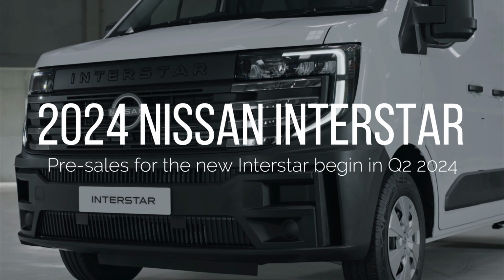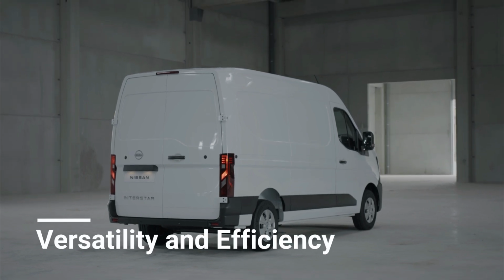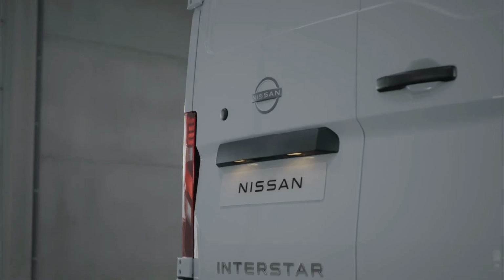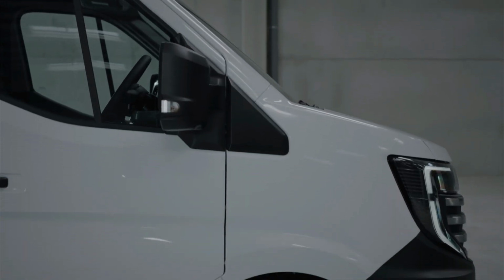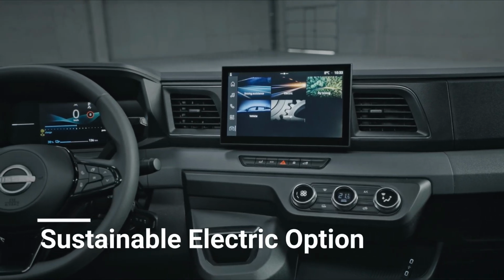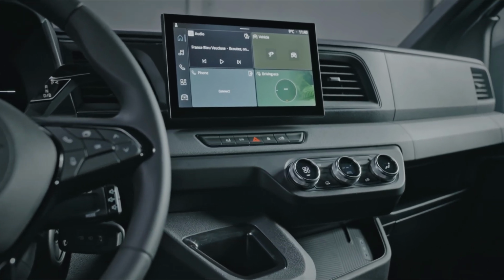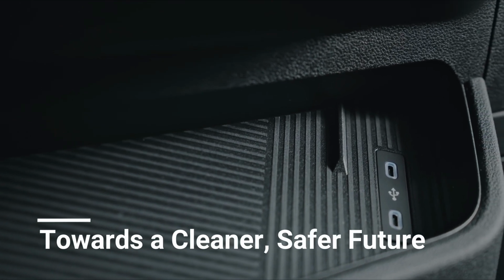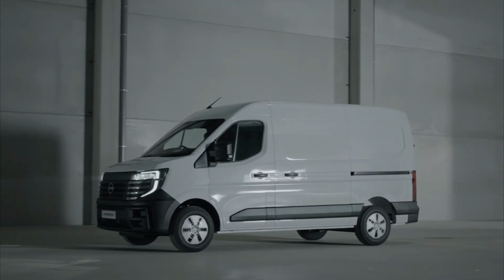2024 Nissan Interstar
Nissan has unveiled the next-generation Interstar, a large van designed to meet diverse business needs with increased size, versatility, and an optional 100% electric powertrain. Engineered for efficiency and reliability, it offers various factory-built conversions, prioritizing practicality and power while providing comfort and safety features like Forward Emergency Braking. The Interstar-e, Nissan's first fully electric large van, promises sustainability without performance compromise, complying with urban pollution regulations and offering rapid charging options. Pre-sales for the Interstar will begin in Q2 2024, with sales set to launch later in the year in Q4 2024, marking a significant step towards Nissan's commitment to a cleaner, safer, and more inclusive future.